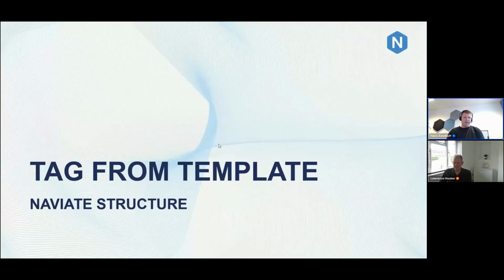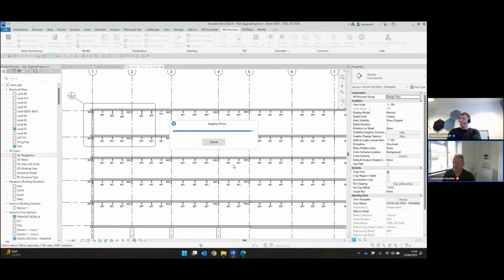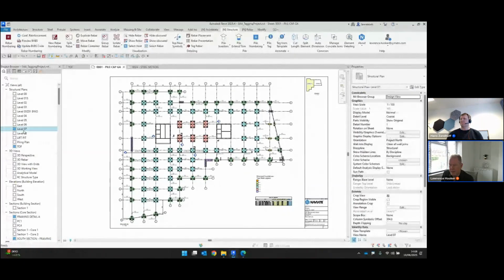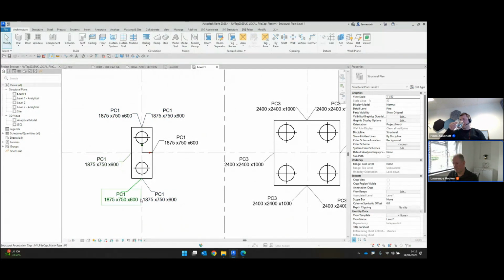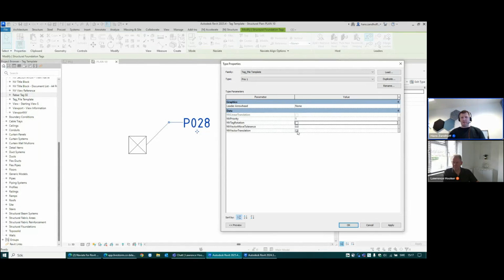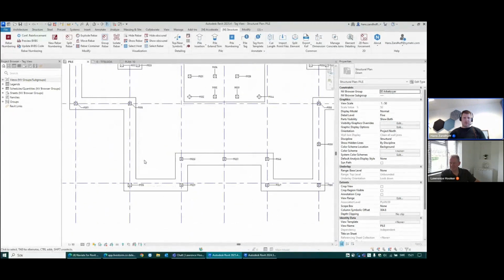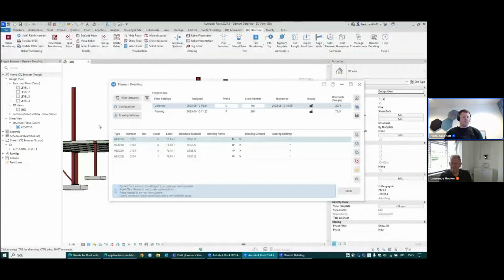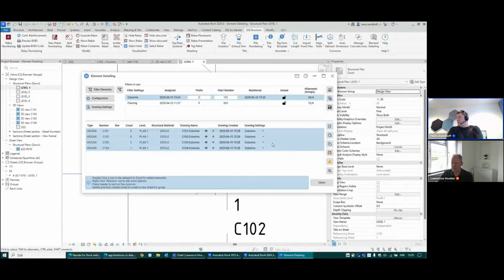Tag from Template - Naviate Structure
We will show our new Tag from Template feature, which can be used to automate intelligent tag placement in views. We will also briefly go through what emerging functionality we have under development in Naviate Structures.

We will show:
- Template Selection
- Intelligent tag placement
- Template Configuration
- Upcoming functionality in Element Detailing